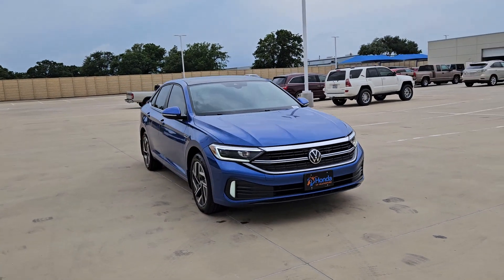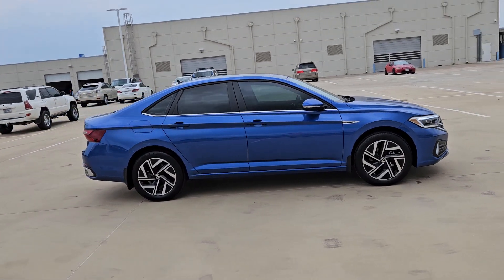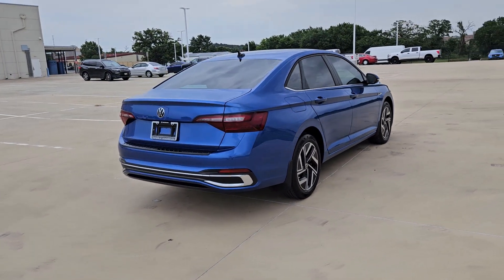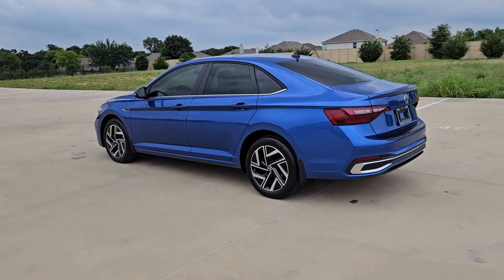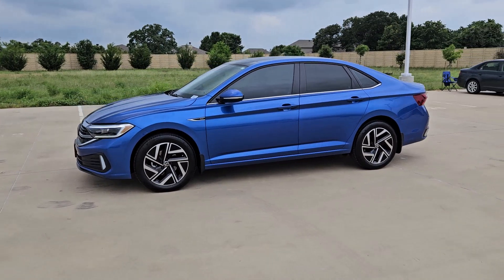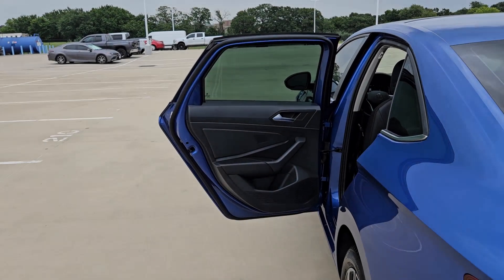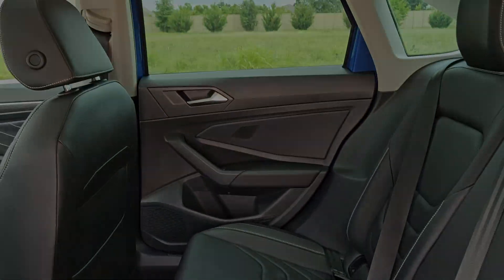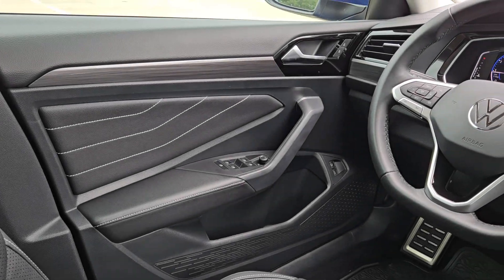2022 Volkswagen Jetta SEL Weatherford, Fort Worth, Arlington, Grapevine, Flower Mound TX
Pre-Owned 2022 Volkswagen Jetta SEL available at Honda of Weatherford located in 851 I-20, Weatherford, TX, 76087.
Stock#: H24472A - VIN#: 3VWGM7BU4NM026498

Get a feel for the  2022  Volkswagen Jetta.  This stylish Jetta offers an impressive suite of amenities, spirited performance, and the safety features you need to feel confident on every journey. It's loaded with common sense yet makes you feel sensational. The following are some of this vehicles highlighted options: Heated Steering Wheel
, Pre-Collision System, Intelligent Auto on/off High Beams, Panoramic Roof, Lane Departure Warning, Keyless Entry, Sun/Moonroof, Navigation System, Lane Keeping Assist, Remote Engine Start. Make every journey a pleasure in this comfortable, well-appointed Jetta. Come in for a fun and easy test drive. Our team will make it the best part of your day.